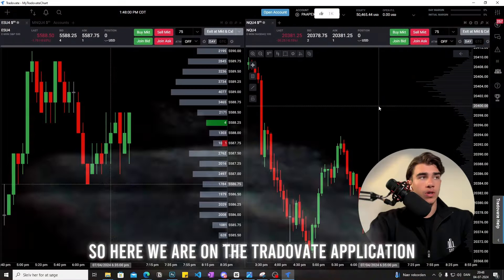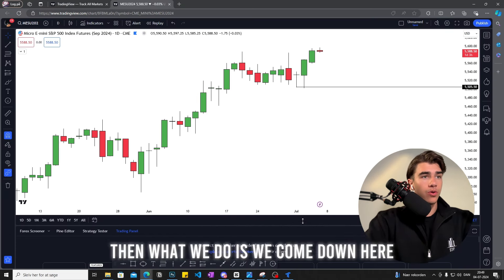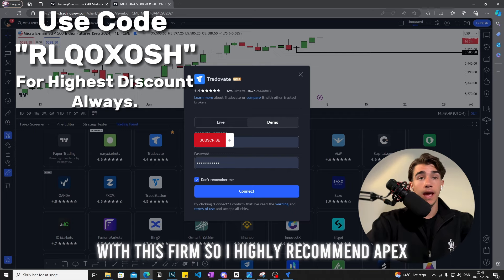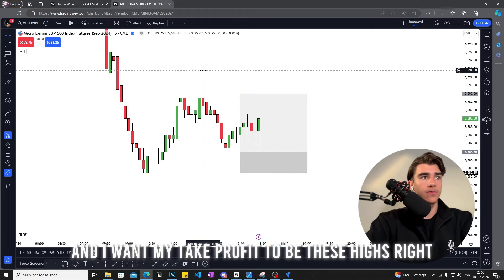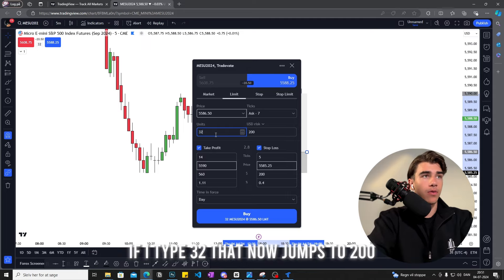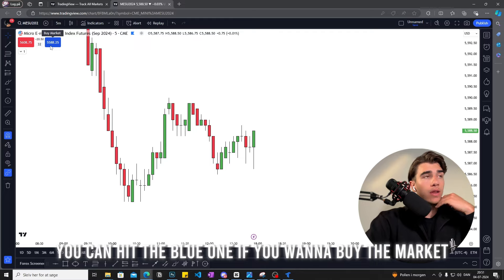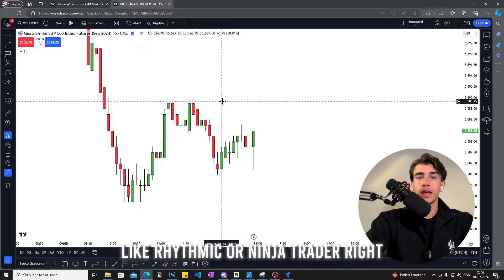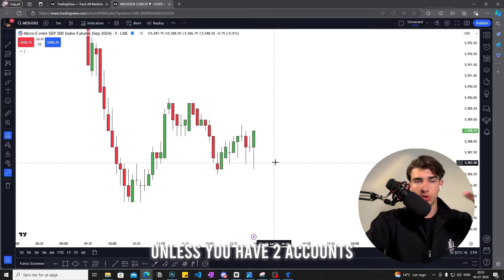How to connect Tradovate to Tradingview 2024 (Limit orders, stop-loss & take-profit)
Tags (Ignore):  trading full time, day trading, full time trader, day trading full time, forex trading, day trading strategies, day trader, day trading tips, trading full time job, forex trading full time job, full time trading, trading with a job, learn to day trade, day trading tips for beginners, trading forex full time, forex lifestyle, stocks, stock market, swing trading, live trading